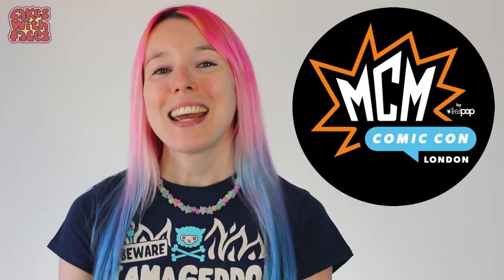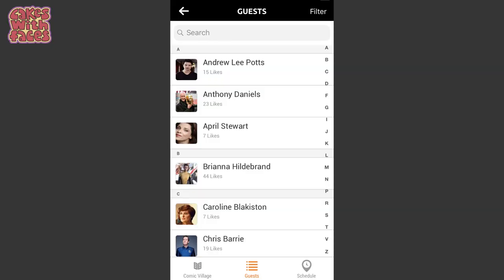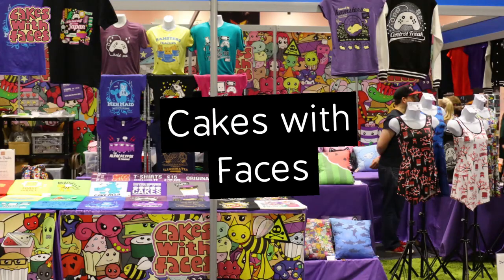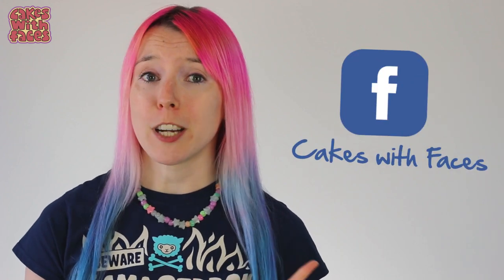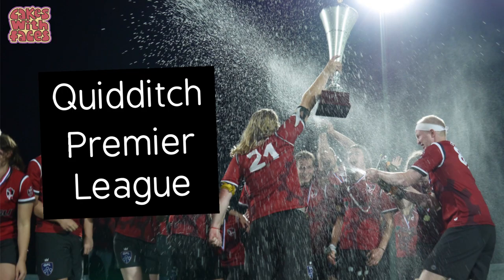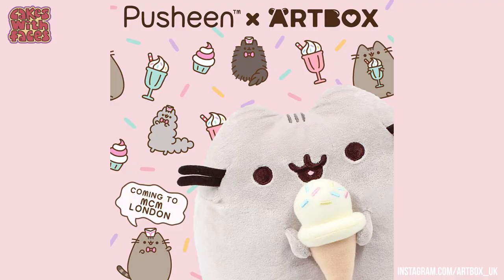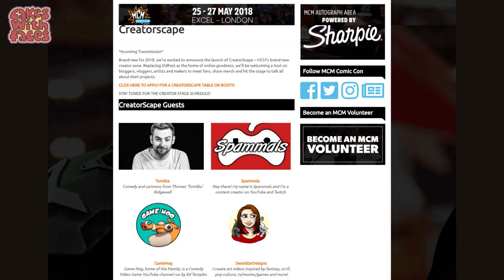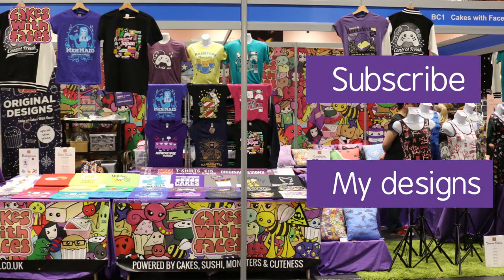What's on at MCM London Comic Con, 25-27 May 2018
Get ready for MCM London Comic Con May 2018! It's at ExCel London on 25-27 May 2018. What's on at MCM London, special guests, stage schedules, floor plan & stalls at comic con.

*** Remember to come say hello at my stall Cakes with Faces! I'll be on BG3 in the South Hall. ***

MCM London Comic Con is the UK's largest con, for fans of anime, manga, Japanese pop culture, comics, games, cult TV & movies and cosplay. It's huge and an amazing weekend away from reality!

***MY DESIGNS: Funny t-shirts, cute dresses & unique gifts - all original designs

Music created free with Jukedeck.